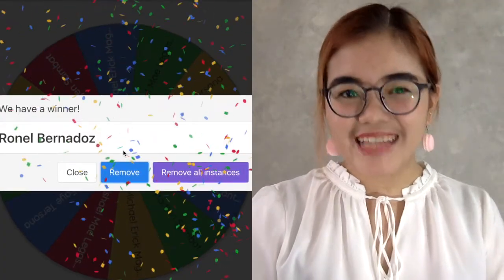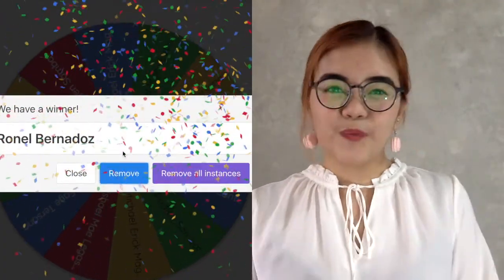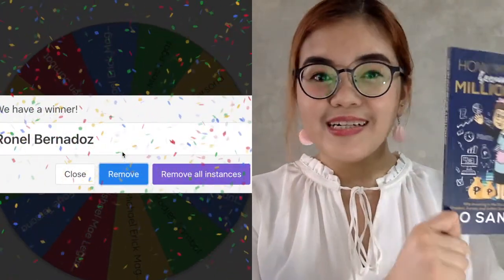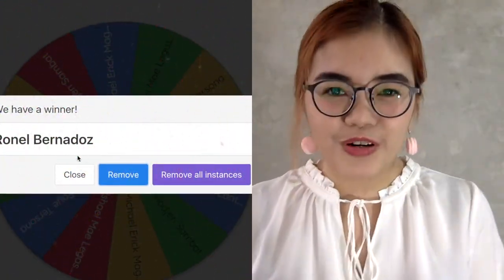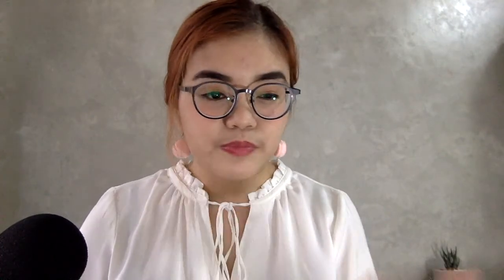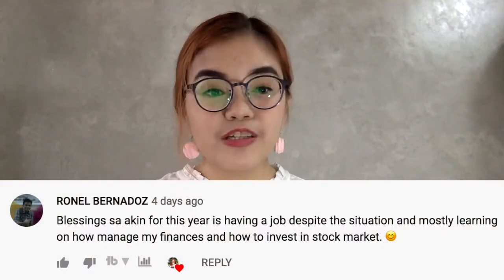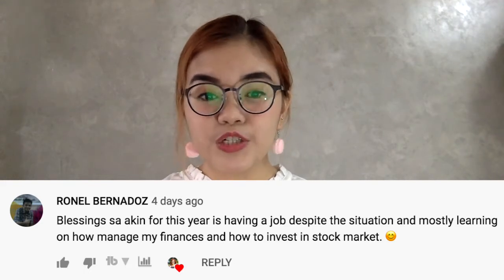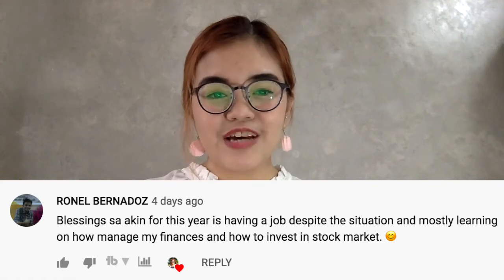2 Ways Paano Kumita ng Pera | ACTIVE VS. PASSIVE INCOME | For Beginners!!!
"Never depend on a single source of income." -Warren Buffet

Know the 2 kinds of income you can have. Creating multiple income streams can improve your current cash flow. Agree? 😊

This blueprint is an ultimate guide to organize, allocate, & manage your personal cash flow the Accountant way but made easy & simple!

Get your Cash Flow Worksheet for FREE in this online course! It is free! All you have to do is seek for help! ;)

Helping Your Life Bloom (HYLB) is a platform managed by Daisy Banaag. She is a Financial Coach, Insurance Strategist, Stock Market Advocate, and a Certified Public Accountant. She is a corporate escapee and is now a full-pledged Financial Coach, helping Millennials and Gen Z improve their personal finance through proper cash flow management, budgeting, and investing.